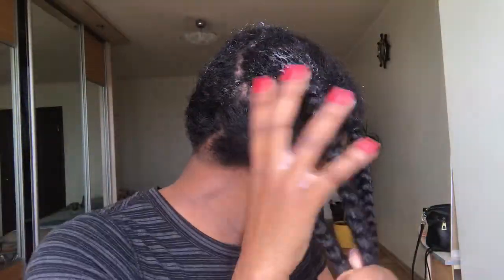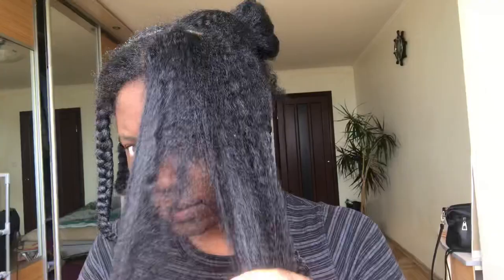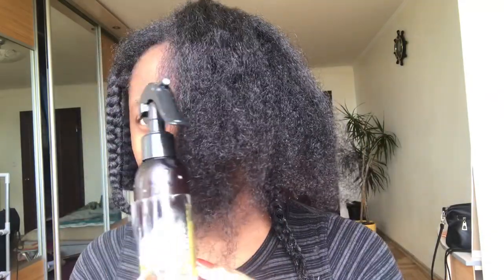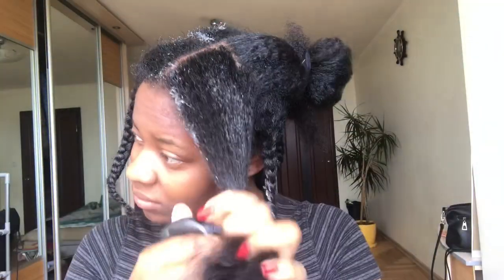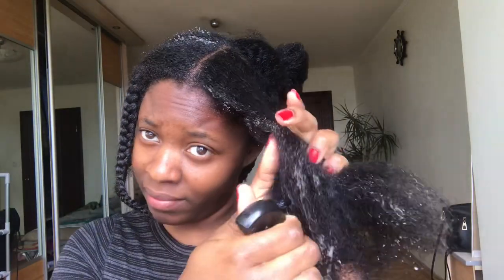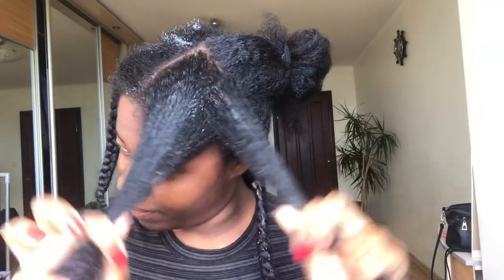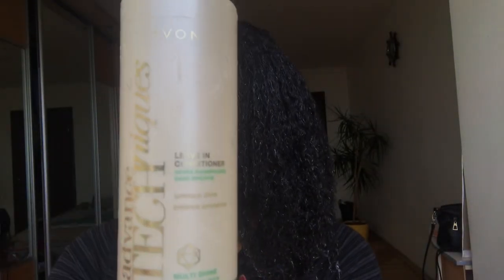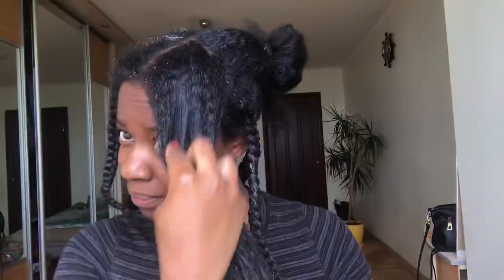MOISTURIZE ON A BUDGET !!!!!!! BEST MOISTURIZER EVER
Here is an easy way to moisturize your natural hair without spending your coins. Trust me 😜